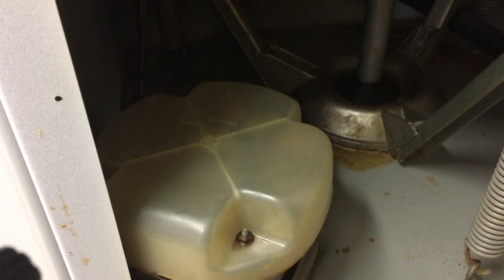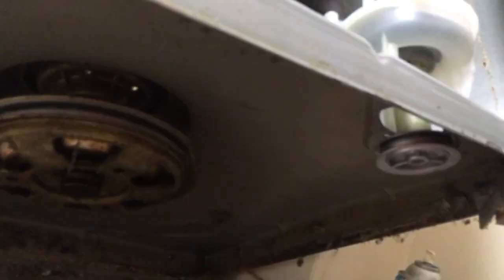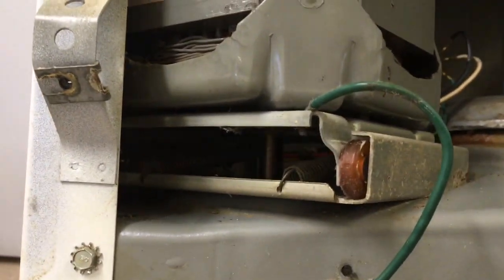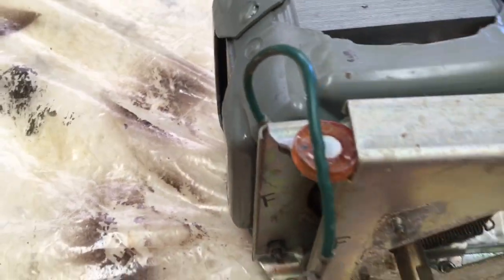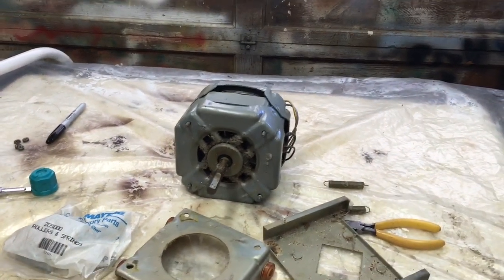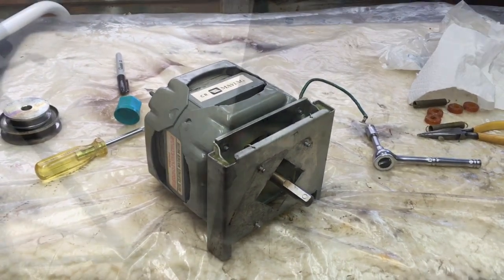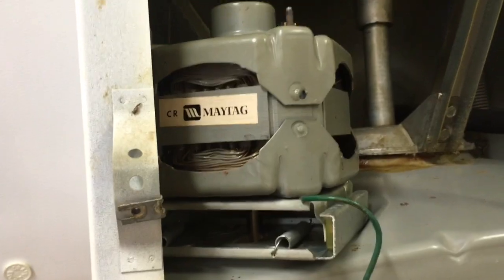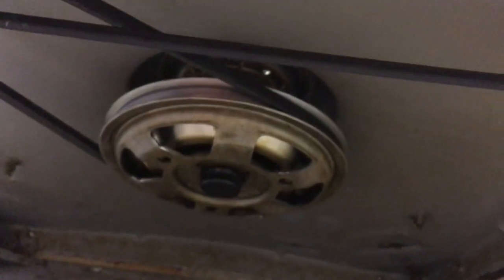Maytag A106 Refurbishment Part 1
It's time to begin the full restoration of the 1979 Maytag A106 washing machine. Today the rollers, and springs get replaced on the motor bracket. Why put so much effort in a bottom of the line machine? Well it's been family owned since brand new, so it's one of the machines I grew up around.  It has the same basic parts as the top of the line version, but I like to keep things simple, so the A106 is good enough for me! Less extra parts to break. I like the smaller capacity as well. Just replacing the rollers, and springs kit made a big difference in how the machine operates. It's still a bit slow to agitate at first, but that will be addressed soon.